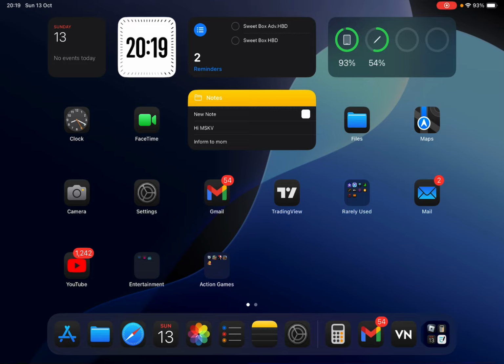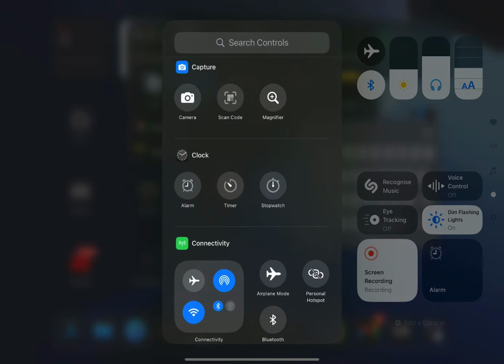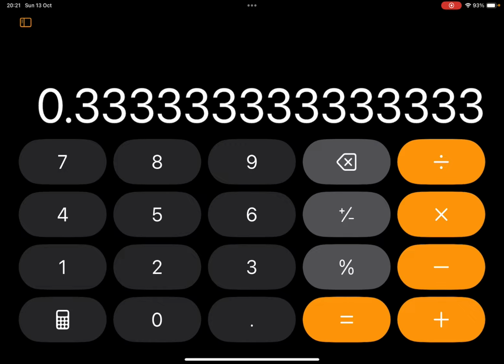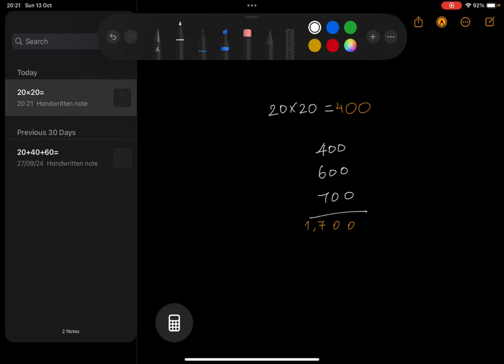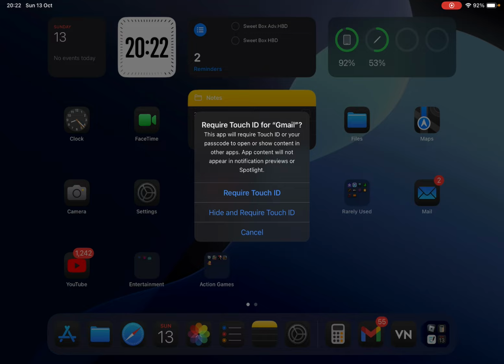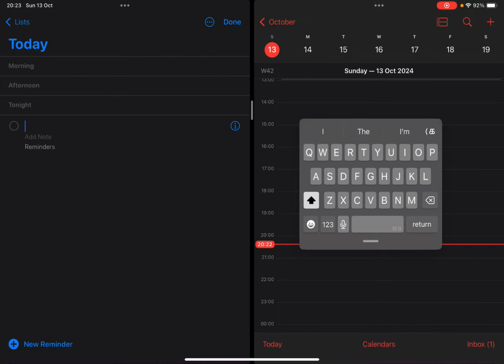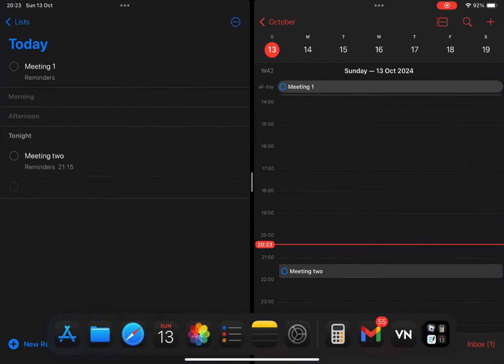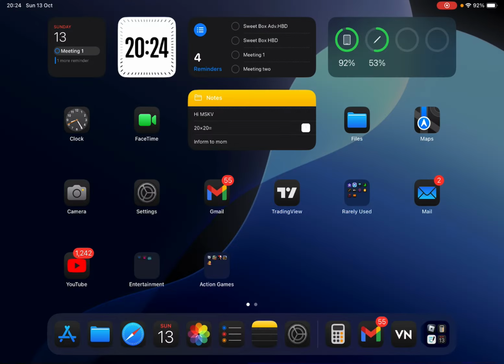Top 5 Features of iPad OS 18 | iPad 10th generation | Suryakumar Vishal. M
This video is about iPad OS 18 Features and will be useful for the students